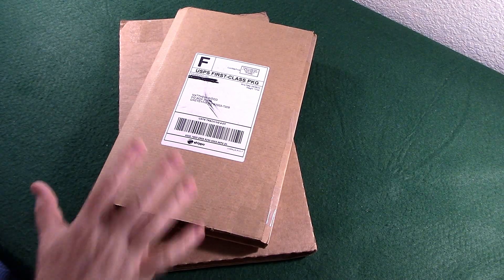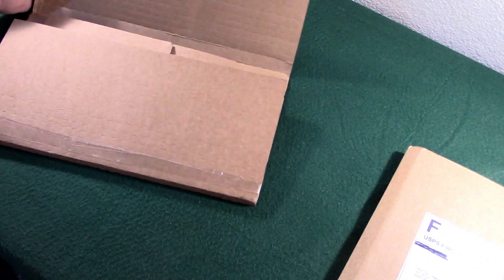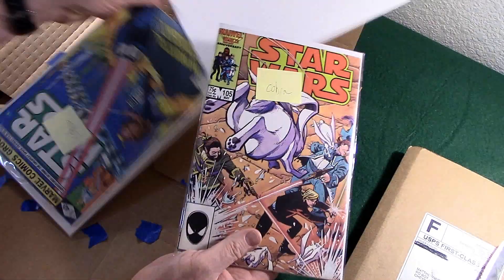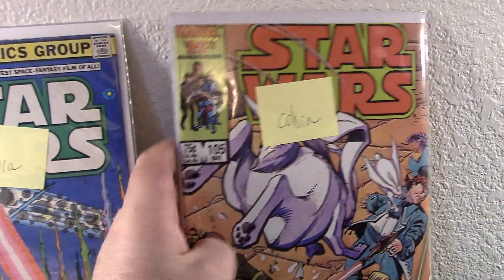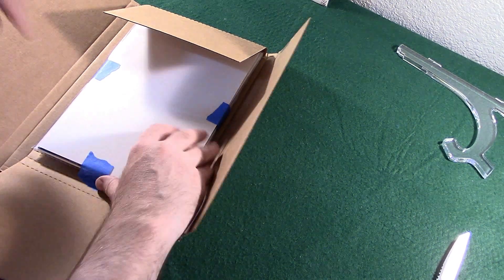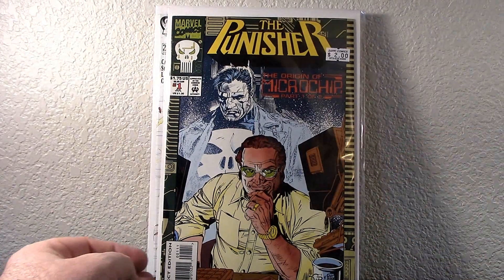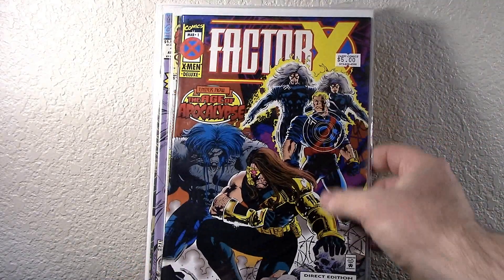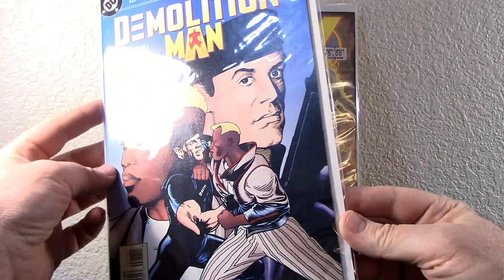Whatnot Unboxing from 3keyscomics and neverenoughcomics - Comic Book Grabs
Unboxing from Whatnot. Snagged some Vintage Star Wars and?
Check out the Whatnot app! Sign up with my link and get $10 off your first purchase.